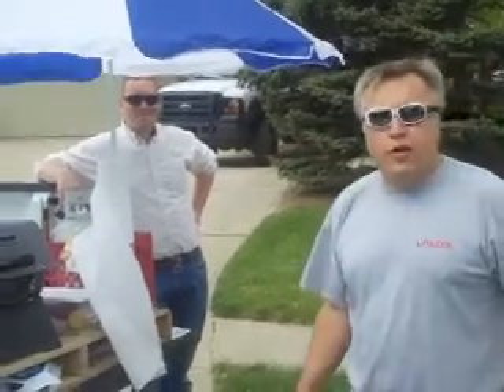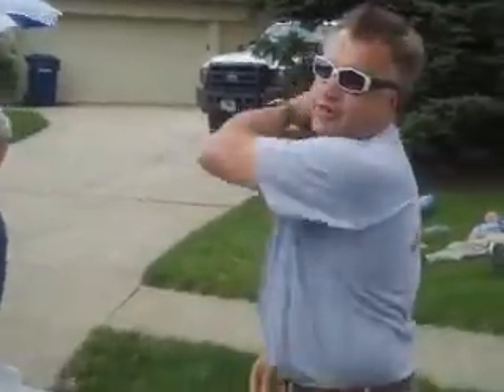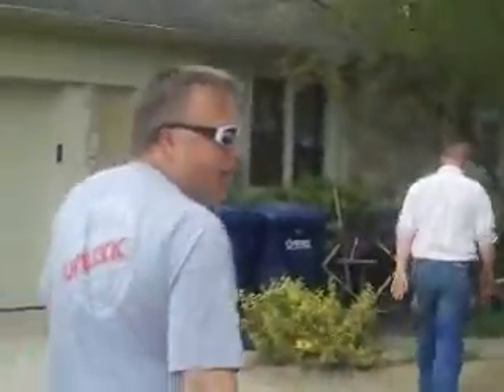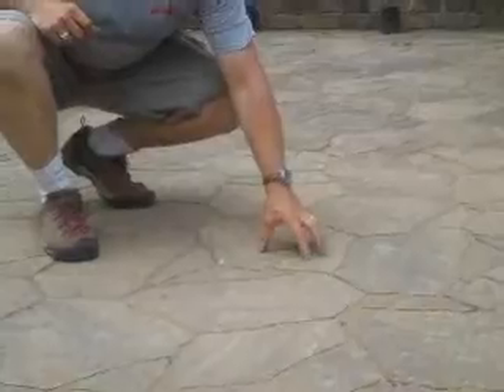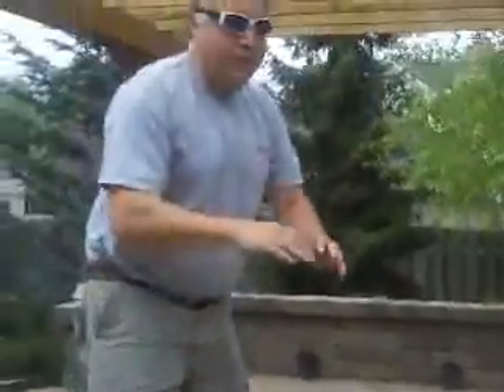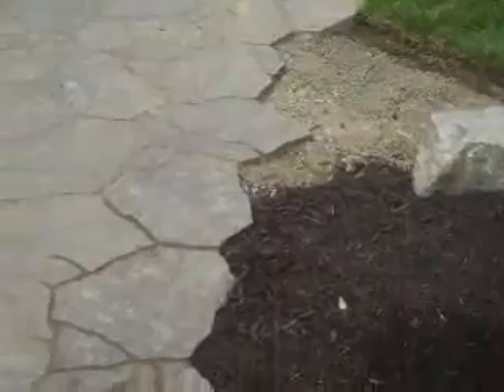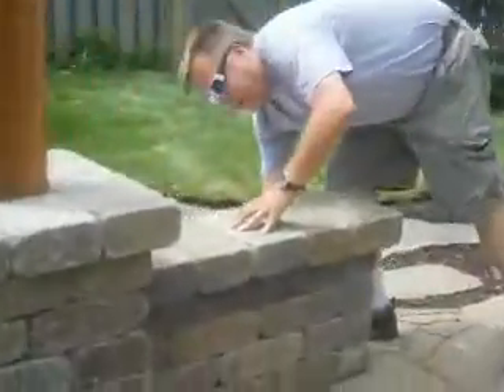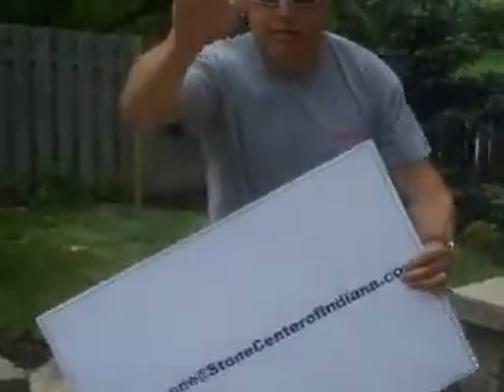Fiano's curbside cookout.flv